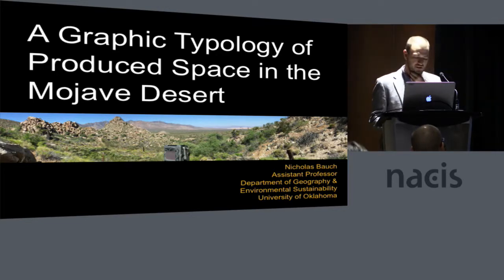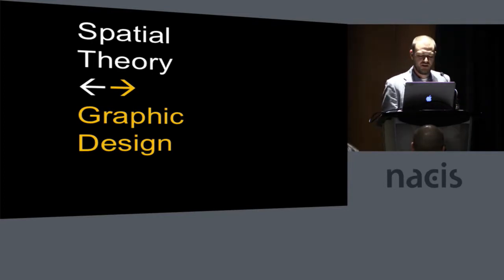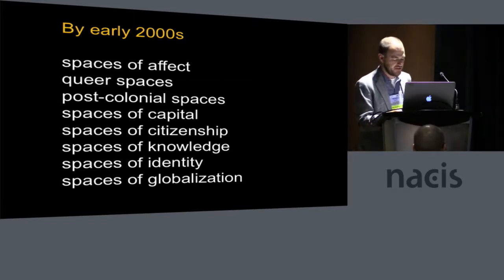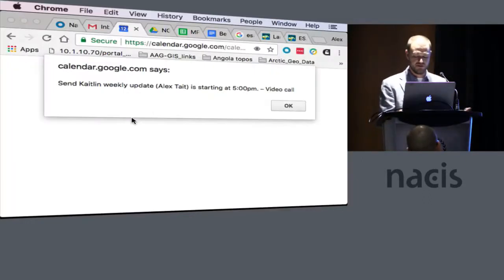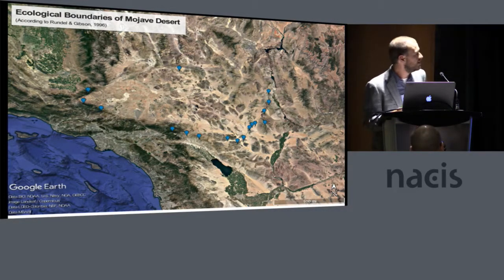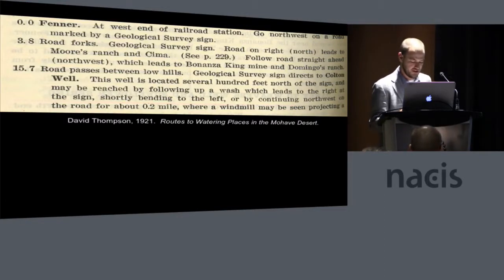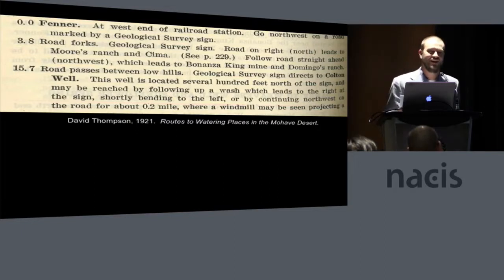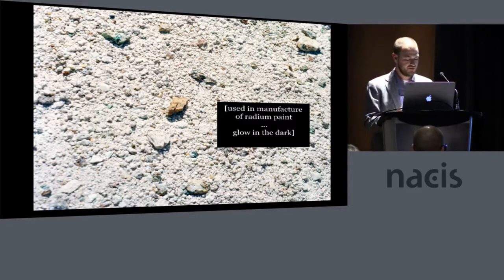A Graphic Typology of Produced Space in the Mojave Desert — Nicholas Bauch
A Graphic Typology of Produced Space in the Mojave Desert
Nicholas Bauch, University of Oklahoma

I present portions of my ongoing research project, A Cultural Atlas of the Mojave Desert. Responding to calls by scholars from historical geography (e.g. Anne Knowles) and information studies (e.g. Johanna Drucker), designing the Atlas is driven by the goal to create graphic spatial forms that represent the plethora of ”spaces” in which phenomena are perceived and practiced in the Mojave region. This type of atlas does not, therefore, restrict itself to the commonly practiced cartographic workflow of data-to-graticule. Instead, individual stories are unearthed from primary documents and become moments of bespoke cartographic speculation. Visualizing the many types of spaces—i.e. the many economies, spiritualities, journeys, and environments—that are concurrently produced in the same territory is something that has not been adequately addressed by the intellectual descendants of philosopher Henri Lefebvre, whose Production of Space taught us that space is so much more than a container for data.